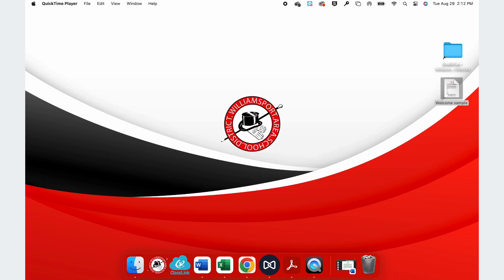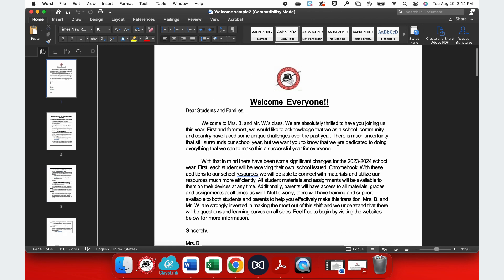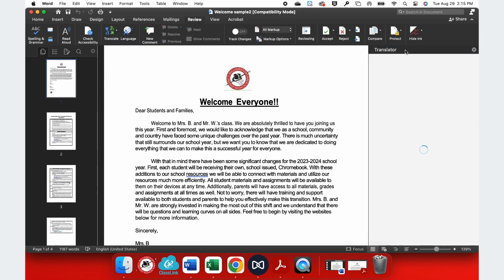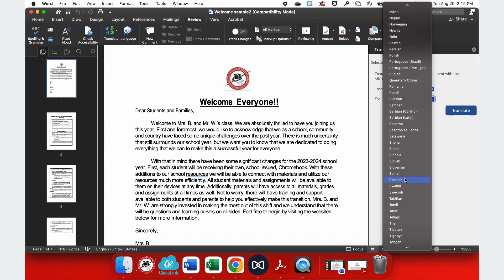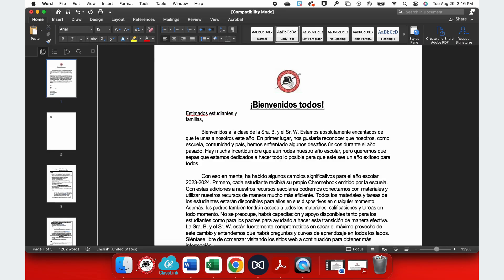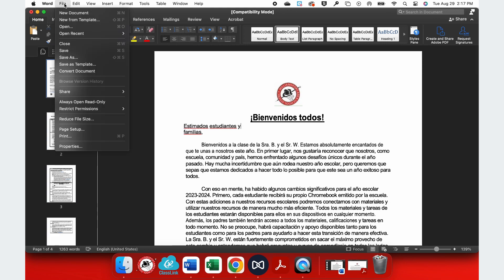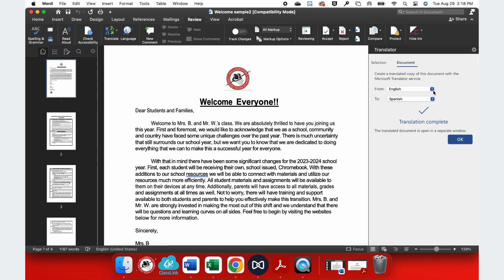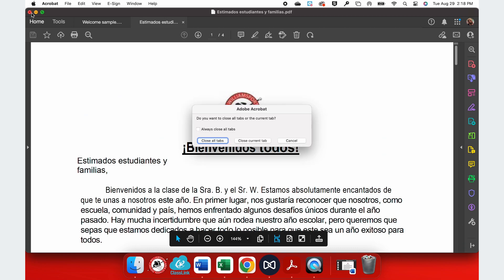Translating a Document to Another Language in Word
A video tutorial of translating a document's language using Microsoft Word.